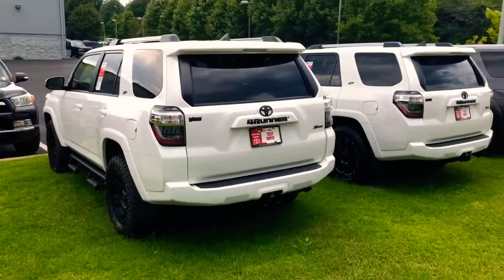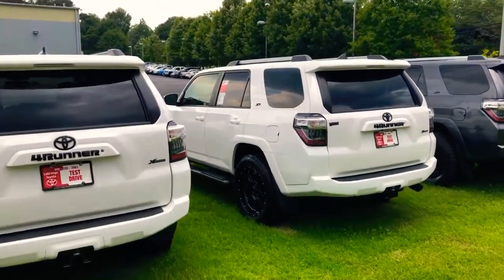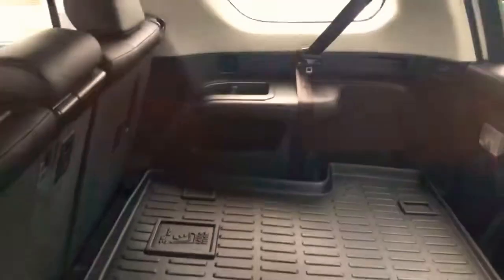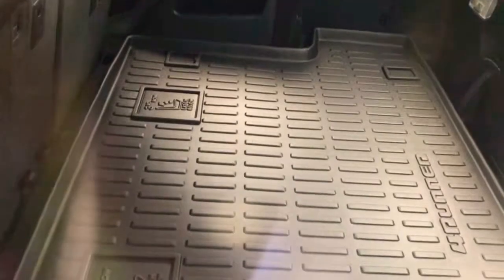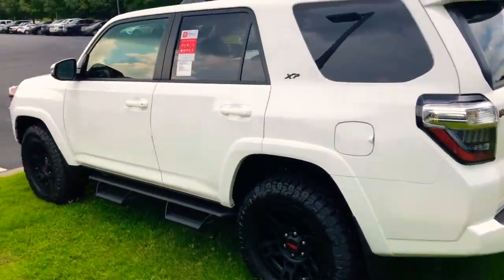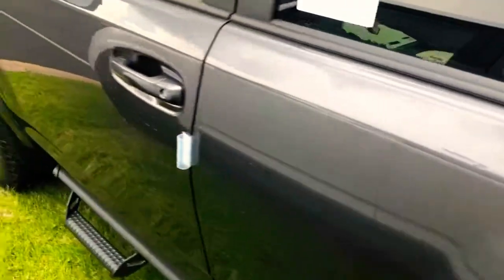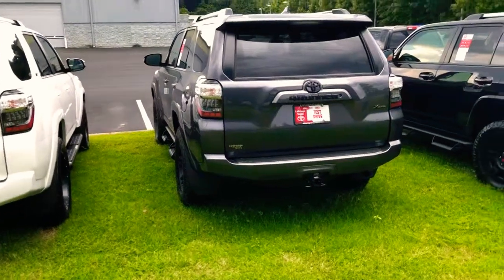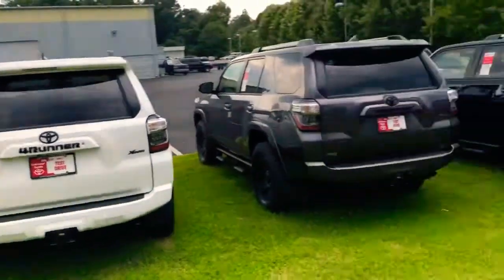2019 4Runners for Jill by Dj nelson